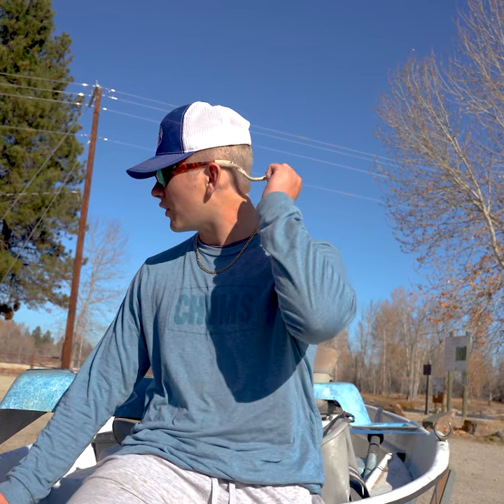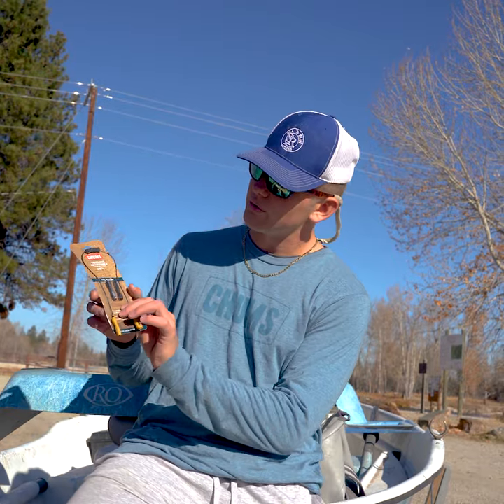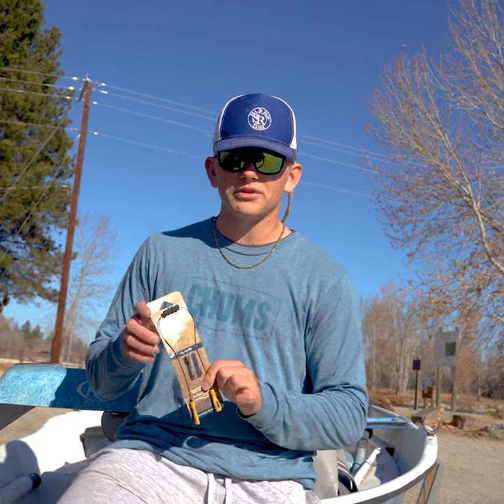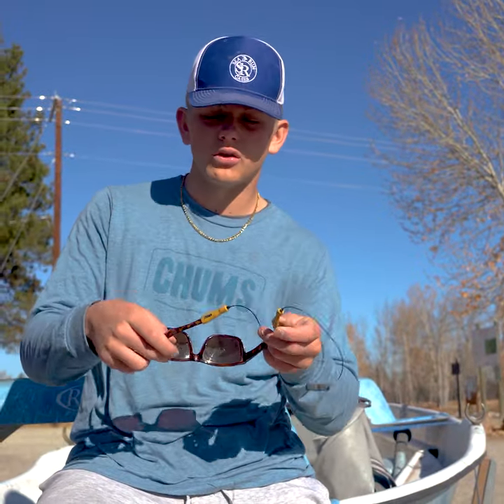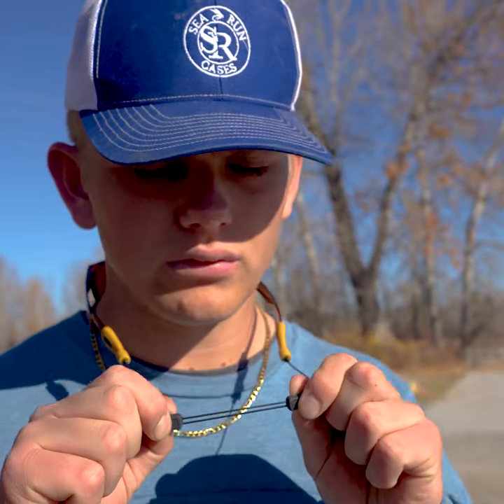Ambassador Reviews: Chums Tideline Adjustable Retainer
Chums Ambassador Joe Evans reviews the Chums Tideline Adjustable